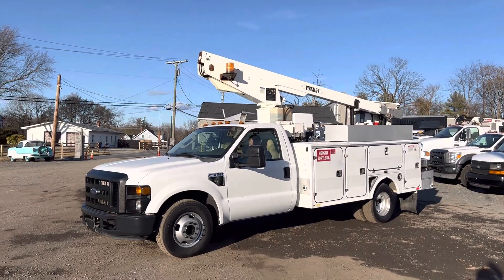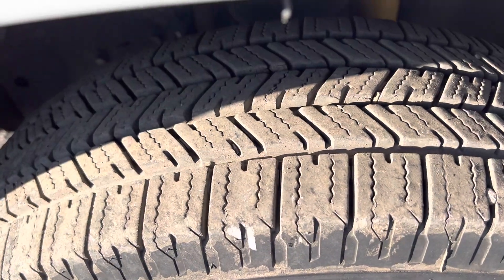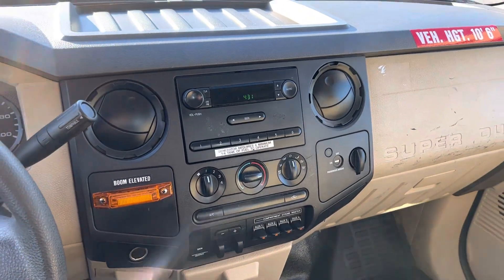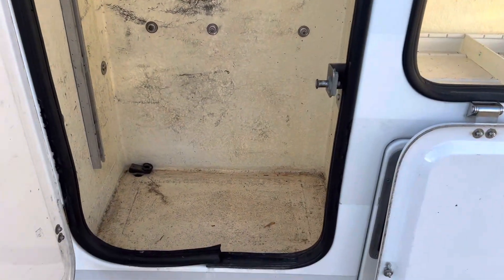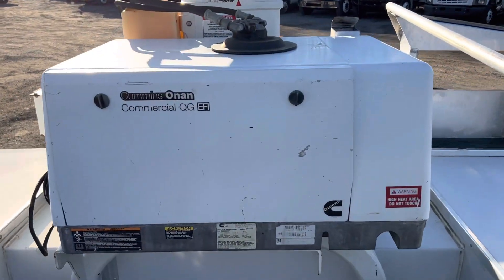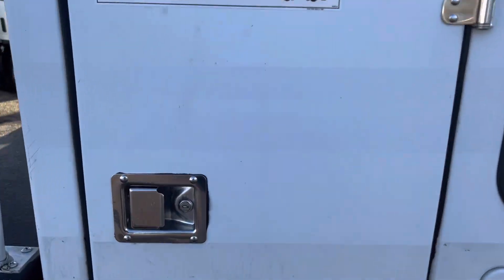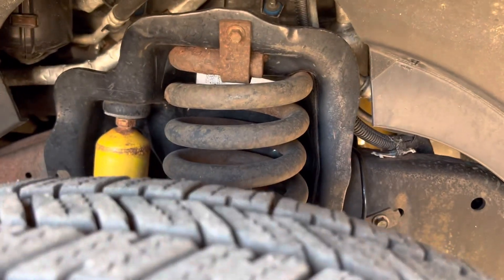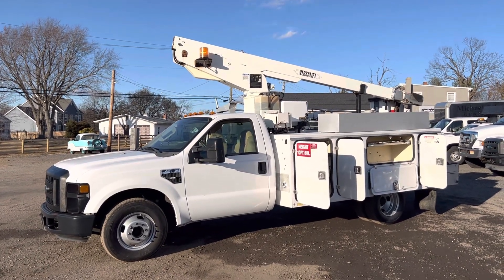Lewis Motor Company - 2008 Ford F-350 34’ Versalift Bucket Truck Utility Boom for sale on eBay!